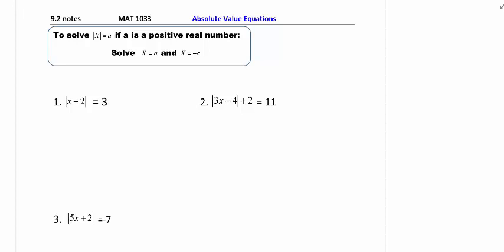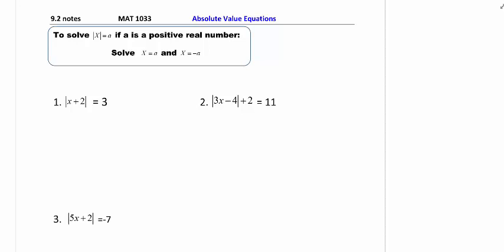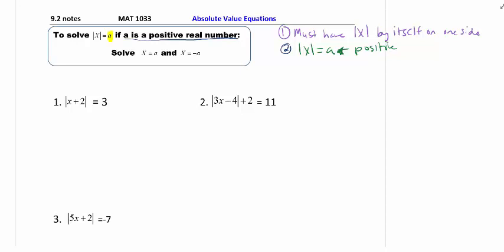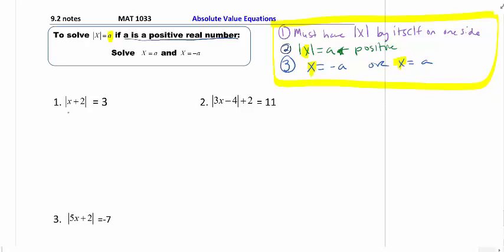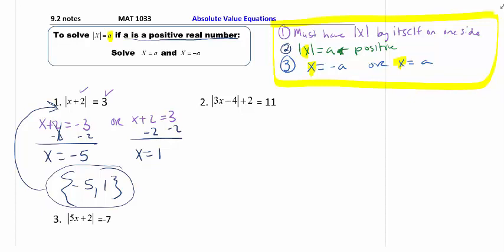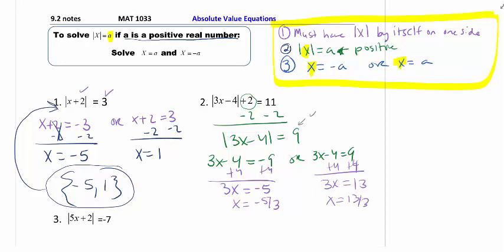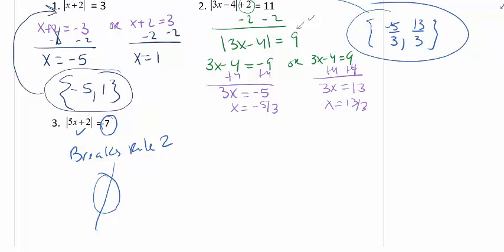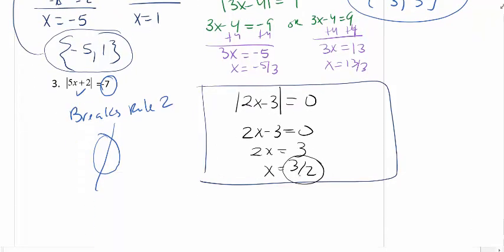MAT1033 9.2 (Absolute Value Equations) Module Lecture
MAT1033
Section 9.2
Absolute Value Equations - 4 examples